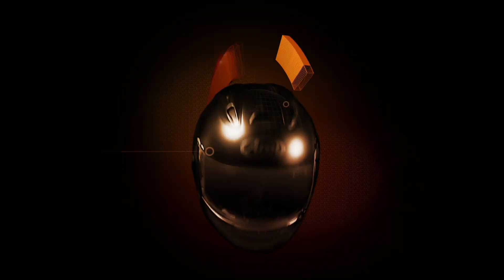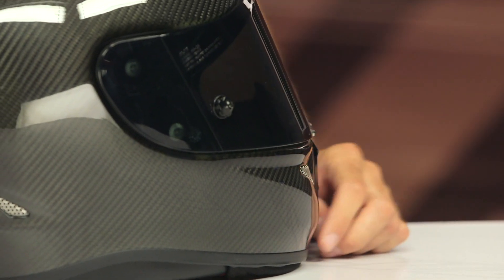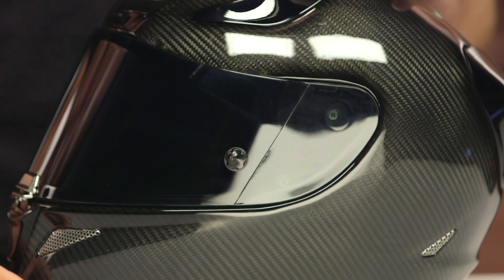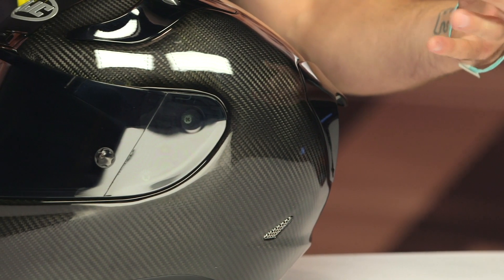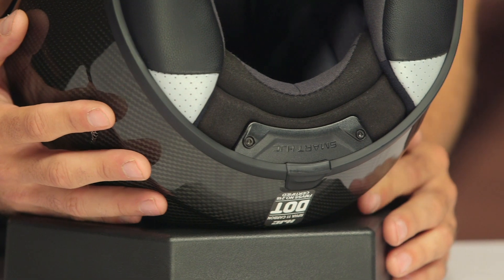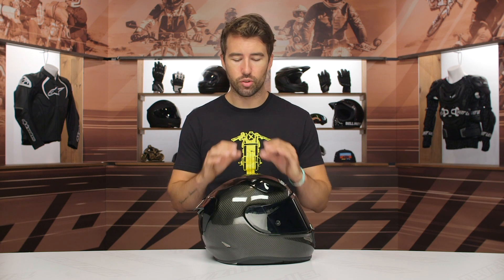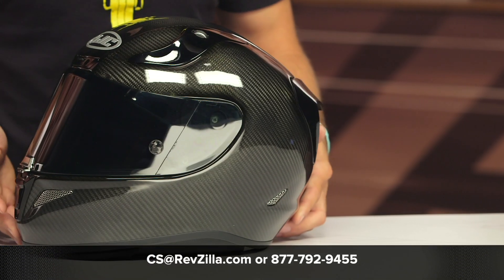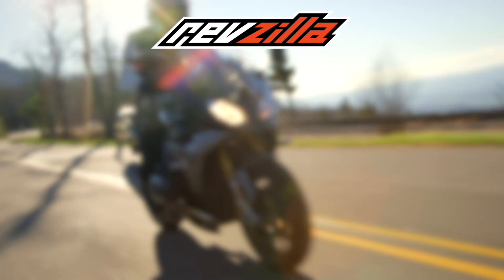HJC RPHA 11 Pro Carbon Helmet Review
HJC's fabulous RPHA 11 Pro helmet is also available in this carbon fiber and carbon-glass hybrid variation that puts the helmet's Advanced P.I.M. Plus construction on full display. Additional features include highly adjustable ventilation, a MultiCool interior, Rapidfire II Shield Replacement System, built-in communication speaker pockets, and DOT approval.